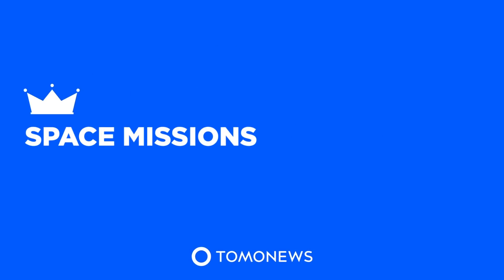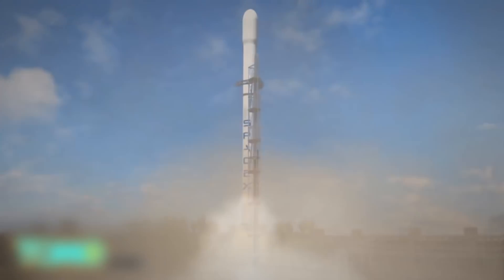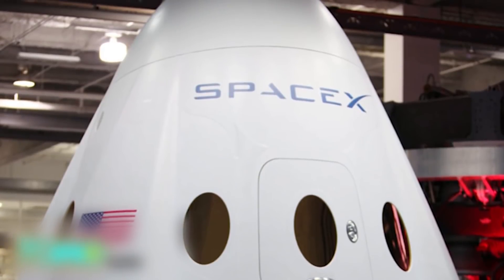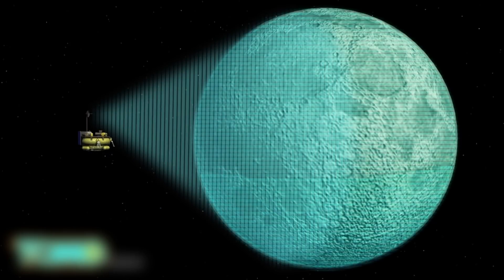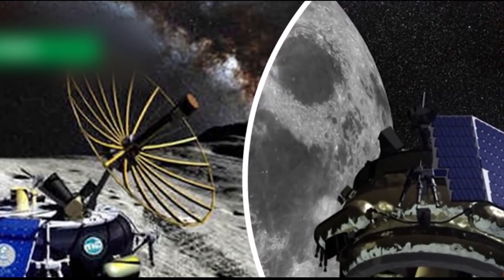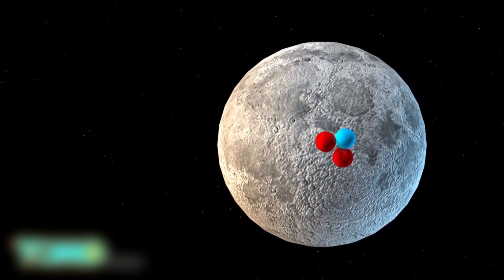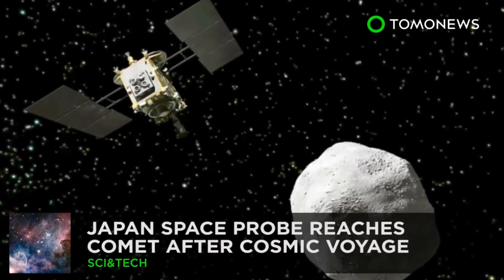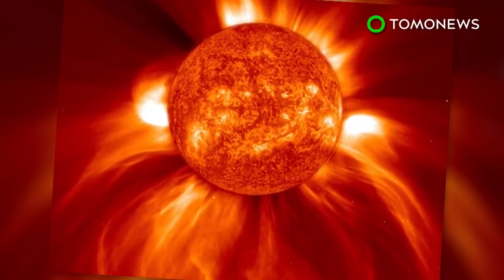Space mission 2018: NASA set to touch the sun - Compilation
Nasa reveals the insane difficulty of its pioneering mission to touch the sun. Private moon mission plans to revisit Apollo 17 landing site. Japan probe arrives at asteroid after nearly four-year space odyssey.